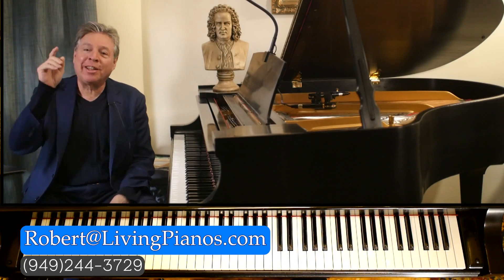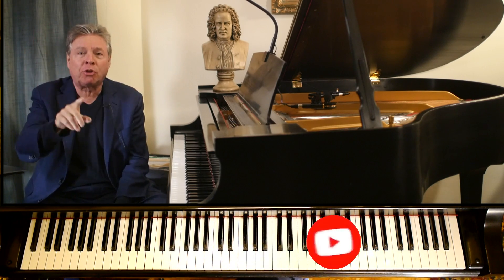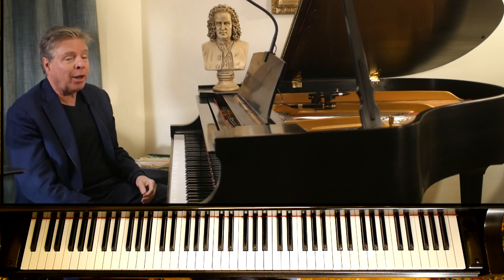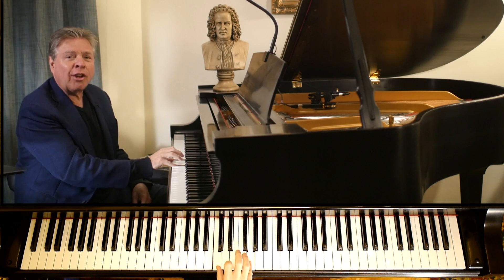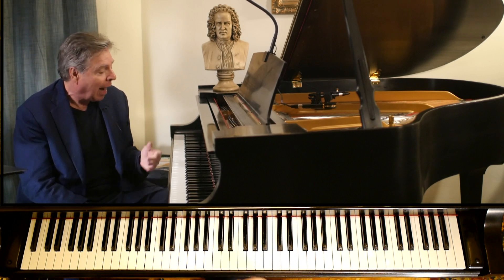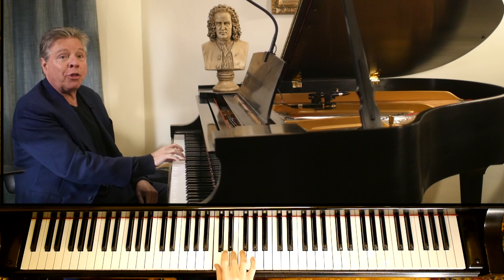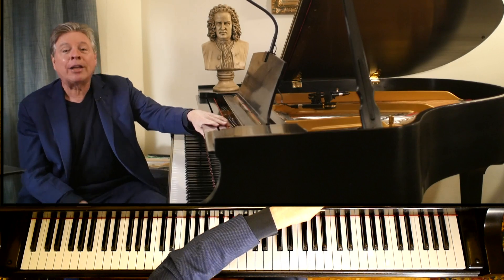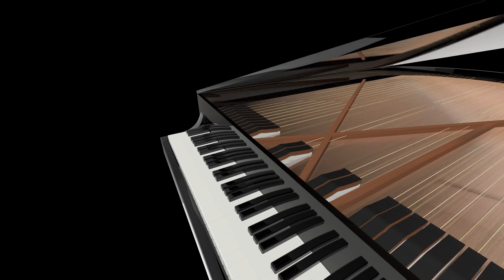Can 3+3 Really Equal 5? The Mathematical Music Question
Welcome to LivingPianos.com, I'm Robert Estrin. Today, I'm going to tell you how three plus three equals five. You probably clicked on this because you thought it was either a mistake or that I'd lost my mind. Well, believe it or not, it's neither of those things! I'm going to show you how three plus three equals five in certain circumstances.